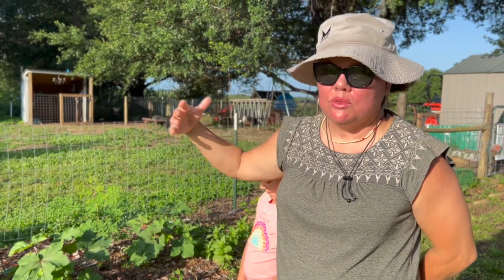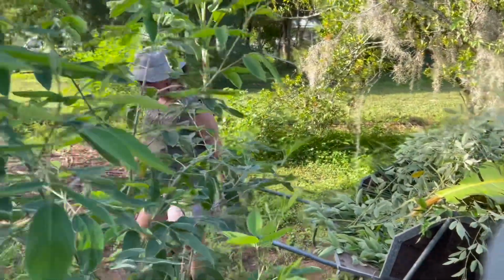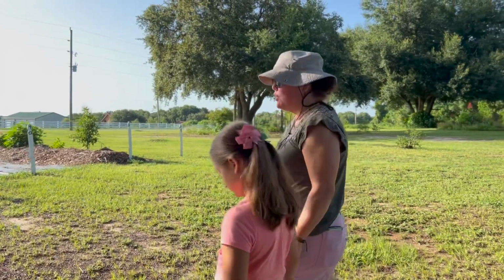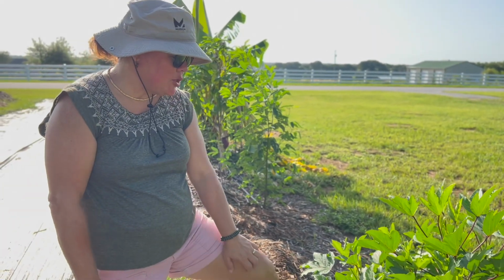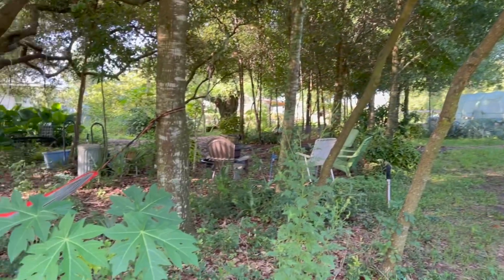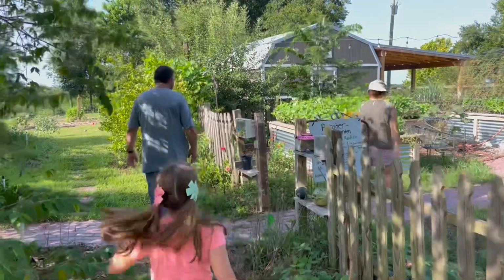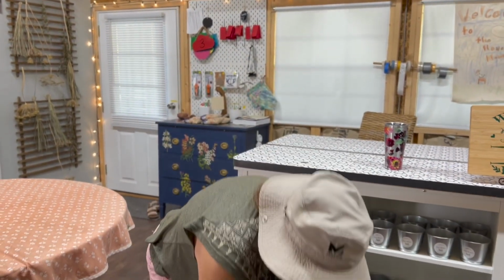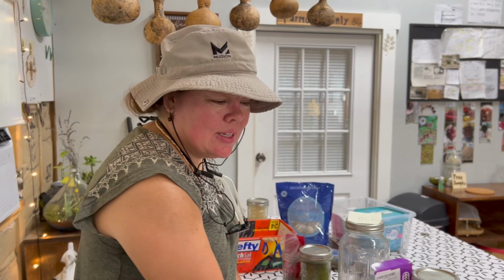Backyard Florida Homestead creating community & food security!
Howey Homestead is located off the beaten path of Central Florida situated along the Lake Whales Ridge. Howey in the Hills is where the farm grows.

Hello everyone, thank you for all the positive feedback & support for our channel!

Contributing a one time donation or monthly donation would greatly help us continue creating content on a consistent basis. Thank you for your support.

Interested in planting material from Howey Homestead?
Here’s a complete list of plants they have on the property:

Plant collection (mostly in order of planting)
Since August 2017

Wild Passion fruit
Grove Tangerine (multiple)

€Wild Grape vine
¥Ever bearing Mulberry
¥Surinam Cherry
¥Peach
¥Guava
¥Italian Fig
¥Israeli fig
¥Brown Turkey fig
¥Key lime
¥Strawberry tree
¥Avocado seedling
¥Pomegranate
¥Black Cherry
¥Meyer Lemon
¥Red Naval orange
¥Persian Lime
¥Sweetheart Lychee
¥Jabuticaba
¥Pigeon pea
¥Barbados Cherry
€Yuca/cassava
€African potato mint
€Scuppernong grape
€Southern Home muscadine
€Razzmatazz grape
€Pineapple
€Lemongras
€Thornless BlackBerry
¥Chaste tree.
¥Bay Rum.
€Katuk.
€Comfrey
¥Coco plum
¥Jackfruit tree
¥Grumichama
¥Pitangatuba
¥Red Rangpur Lime
€Ginger
€Turmeric
€Greater Galangal
¥Moringa
¥False Roselle
¥Unknown Banana
¥Soursop
¥Olive
¥Papaya
¥Spanish lime
¥Golden Dorset apple
¥Anna Apple
¥Golden delicious apple
¥sugar apple
*Plumeria (multiple)
¥Loquat
¥Murccott Tangerine
*Sweet almond
€Rosemary
¥Coffee
¥Porter weed
€Monstera Delisiosa
€Dragon fruit
€Black turmeric
¥Blue Java Banana
€Chaya (multiple)
¥Curry tree
€Shampoo ginger
€Spiral ginger
€Butterfly pea
*Magnolia
€Tithonia diversifolia
€Tithonia Rotundifolia
*Eucalyptus Silver Dollar
¥Flatwood Plum
¥Pensacola Fig
¥Chickasaw plum
¥Eureka Lemon
¥Flame grapefruit
¥Ponderosa lemon
¥Achacharu
¥Dwarf Hawaiian mango
¥Madame Francis mango
¥Kent mango
¥Julie dwarf mango
¥Native blueberry
¥Pineapple pleasure mango
¥Nam Doc Mai mango
¥Pickering mango
¥Star Cherry/Eugenia Selloi
¥Ice cream banana
¥MexicoLa Grande Avacado
¥Bacon Avacado
¥Mauritius Lychee
¥Brewster Lychee
¥Ice cream bean
¥Dwarf orinoco banana
€Lesser galangal
Neem tree
Rose Apple
Peanut Butter tree
Malikka mango
Coconut Cream Mango
Naranjilla
Sisso Spinach
Dwarf Namwah
White Tarragon
Lemon Balm
Imbe tree
acalypha wilkesiana hoffmannii
Red cloak
Fig
Sherbetberry